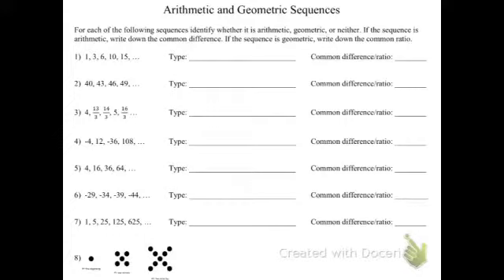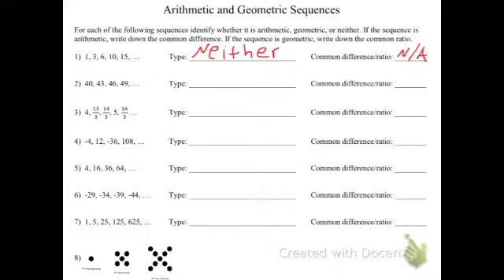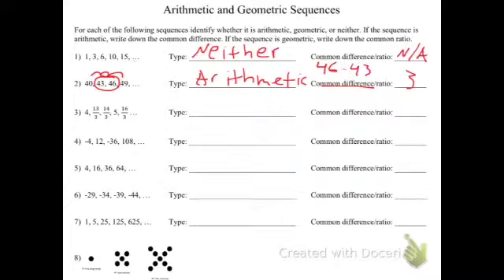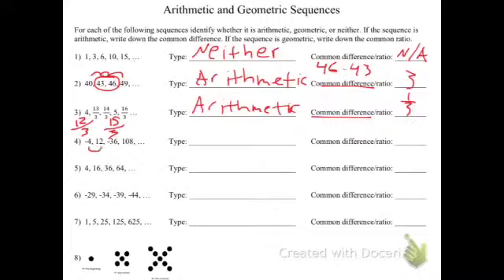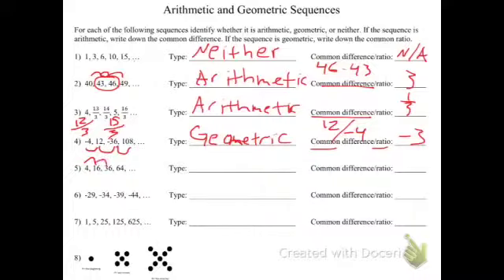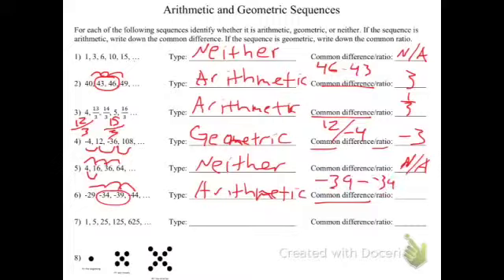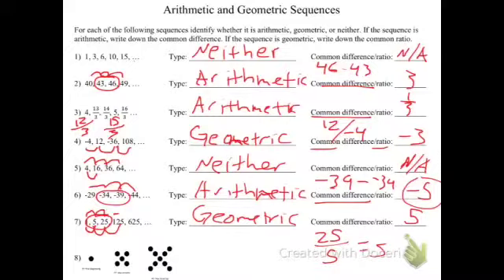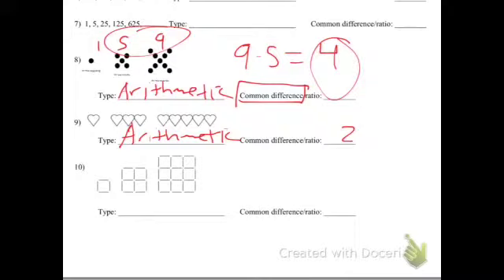Arithmetic Geometric Sequences